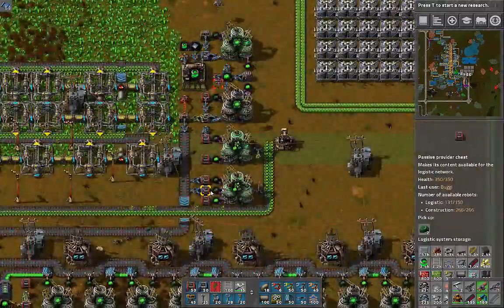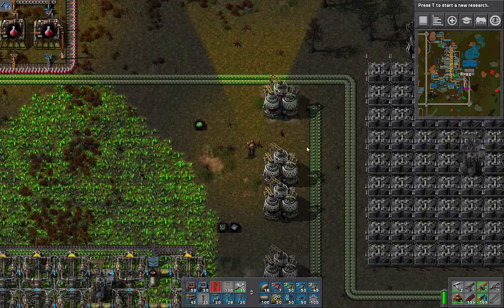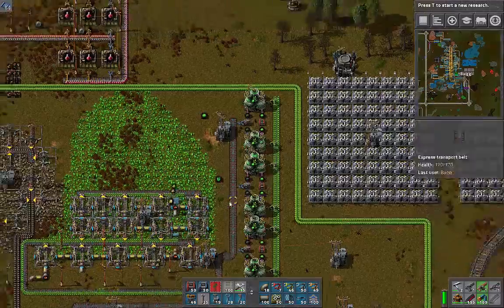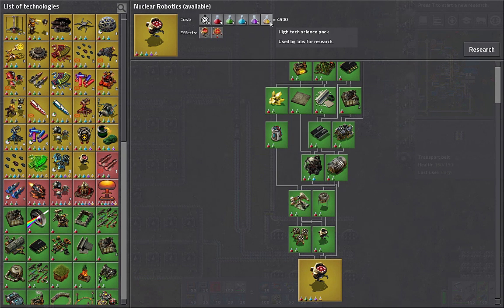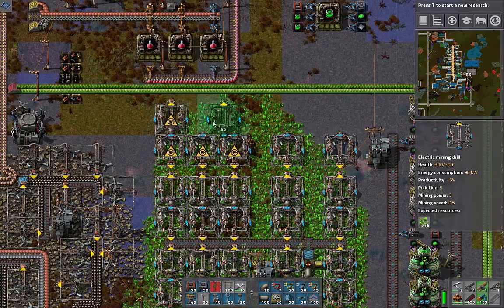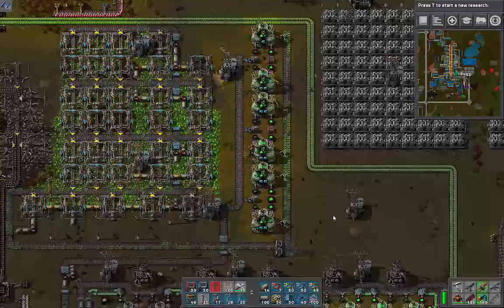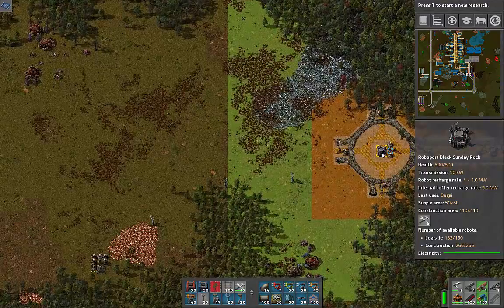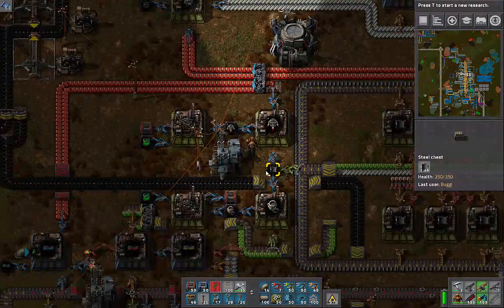Factorio 0.15 - Ep 49 Centrifugal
So many changes in this new version, trying without any major mods to get a feel for all the new bells and whistles.

Mods I use:
Long Reach
Omega Drill
Nuclear Bots